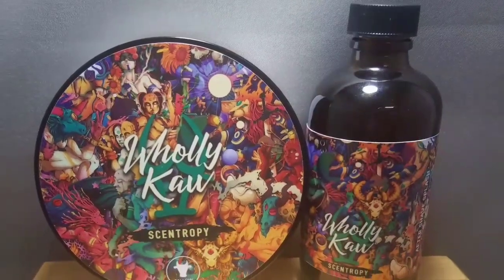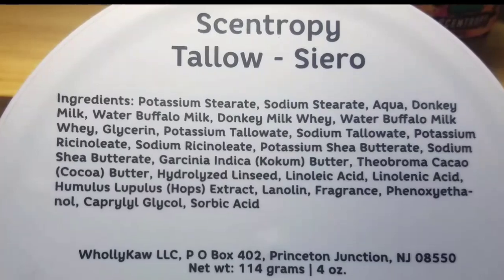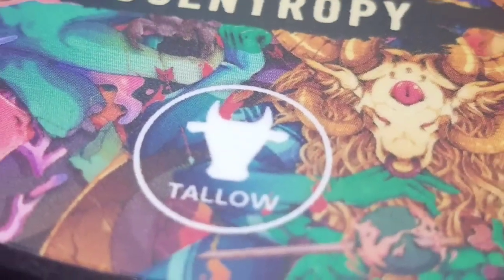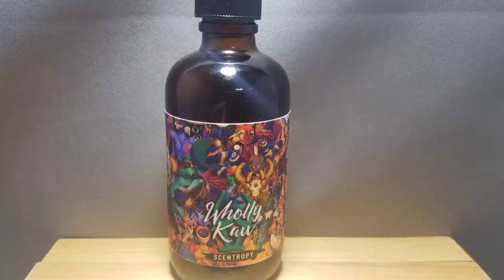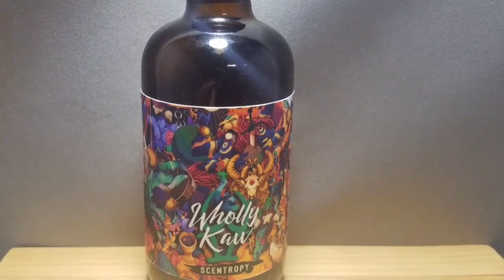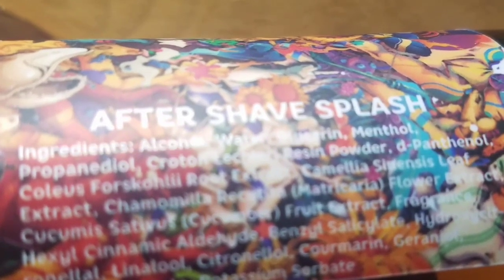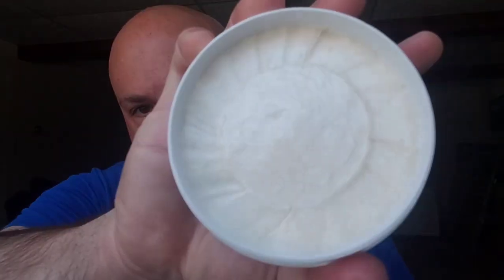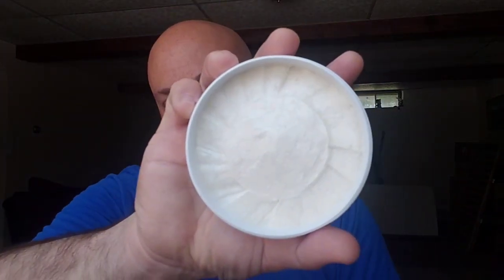Scentropy by Wholly Kaw and West Coast Shaving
Tallow based shave soap to be released within the next few weeks...

Consistency is cream based...I would not recommend wet soaking the soap

Notes:
Almond
Sage
Lavender
Cashmeran
Leather
Raspberry
Mandarin
Neroli
Cardamon
Nutmeg
Hay
Sandalwood
Various woody notes

Ingredients:
Potassium stearate
Sodium stearate
Aqua
Donkey milk
Water buffalo milk
Donkey milk whey
Water buffalo milk whey
Glycerin
Potassium tallowate
Sodium tallowate
Potassium ricinoleate
Sodium ricinoleate
Potassium shea butterate
Sodium shea butterate
Garcinia indica (kokum) butter
Theobroma cacao (cocoa) butter
Hydrolyzed linseed
Linoleic acid
Linolenic acid
Humulus lupulus (hops) extract
Lanolin
Fragrance
Phenoxyethanol
Caprylyl Glycal
Sorbic acid